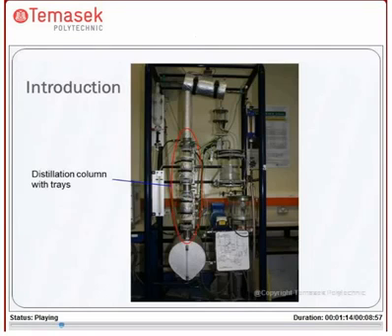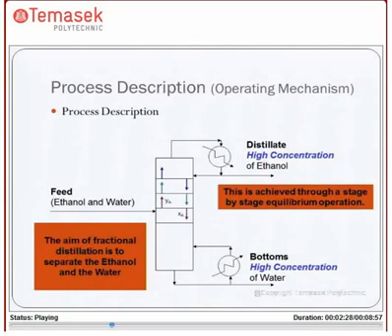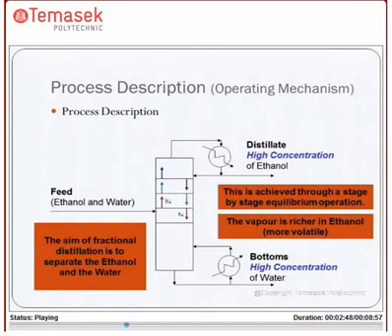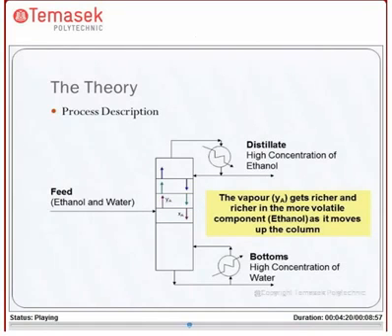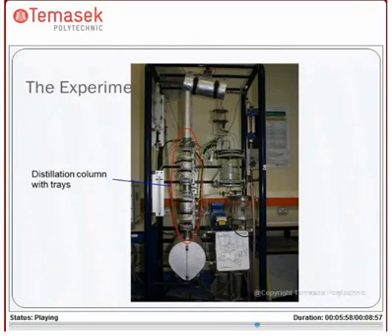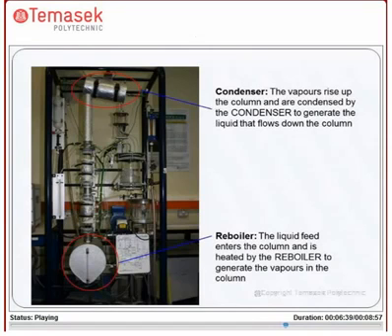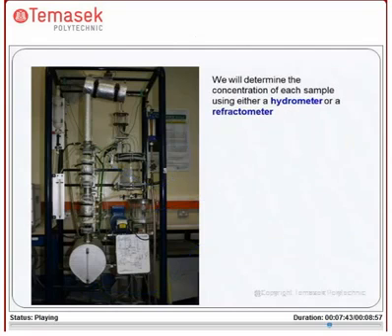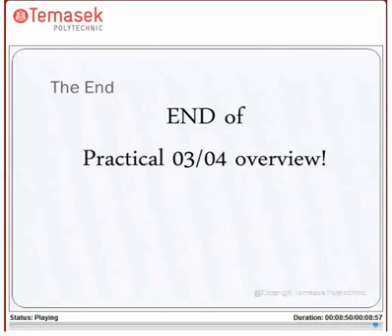UO2 Practical 3 Overview